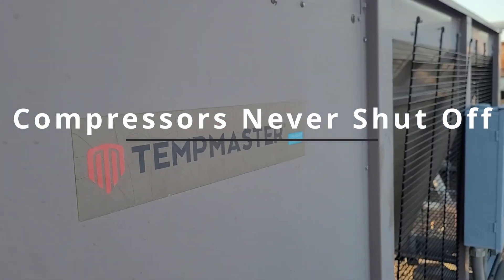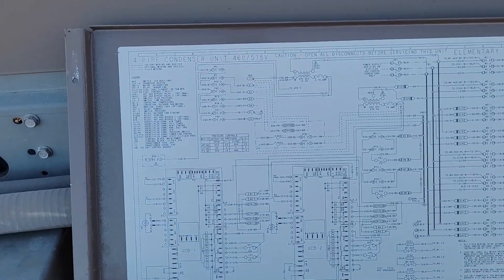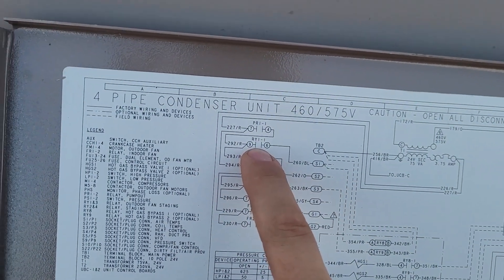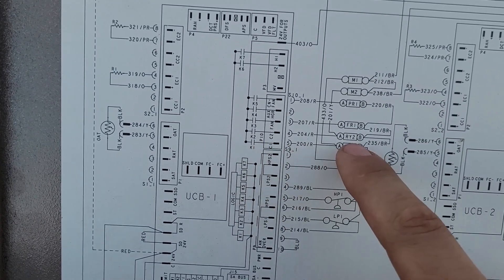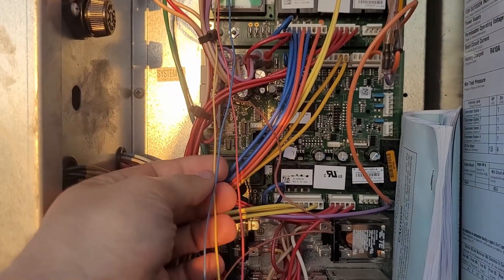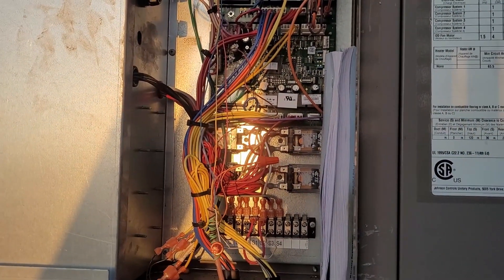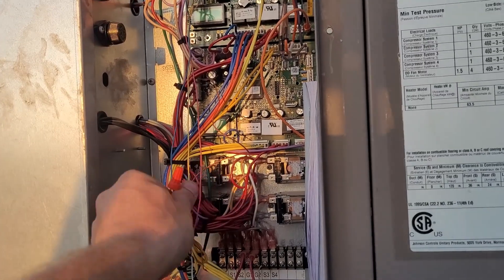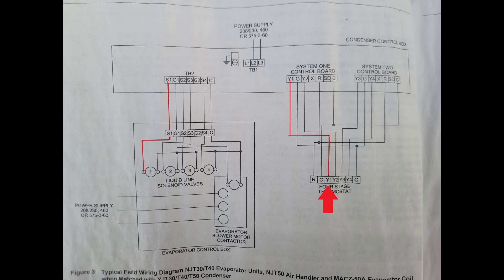Compressors Never Shut Off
The evaporator coils were freezing over. Let's find out why.